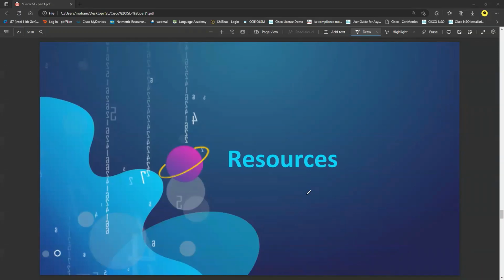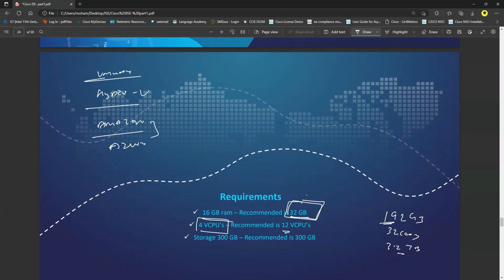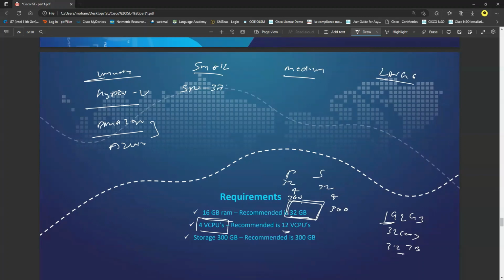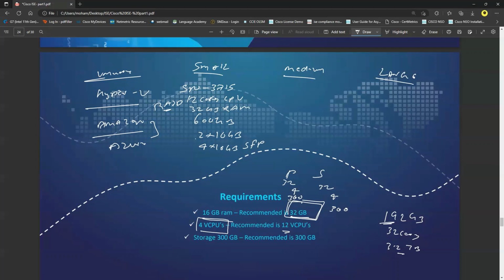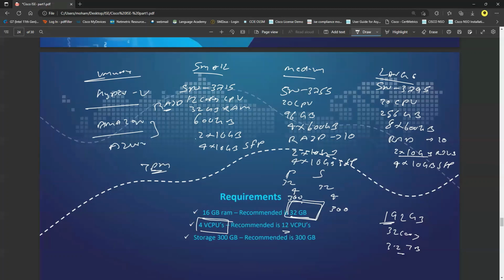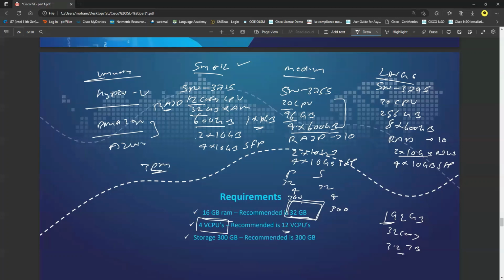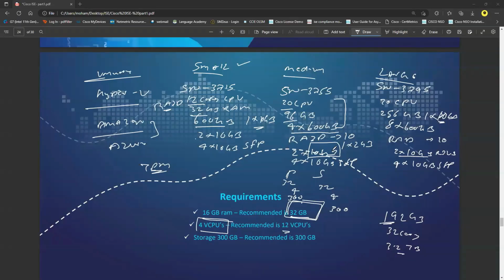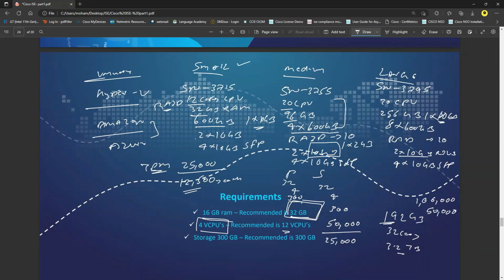Resources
in virtual environment its important to understand the resources required for the ISE otherwise you will have issues in handling the endpoints.